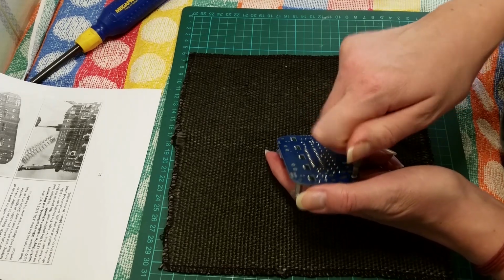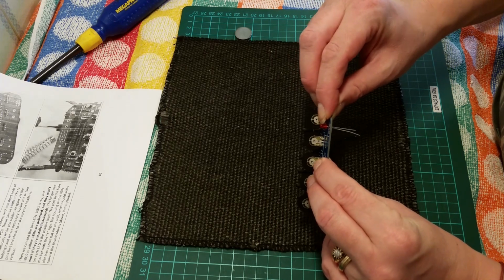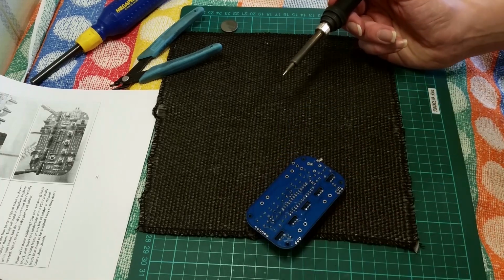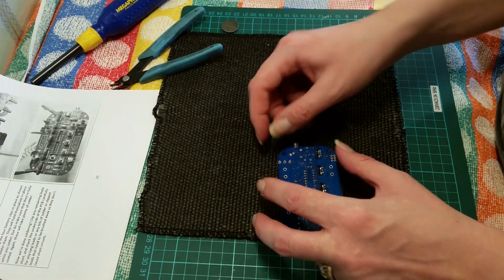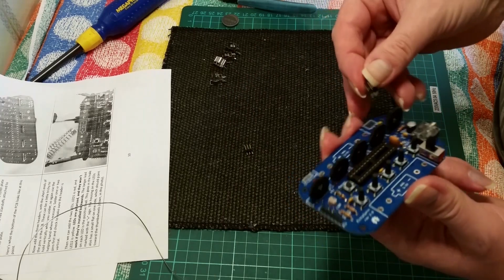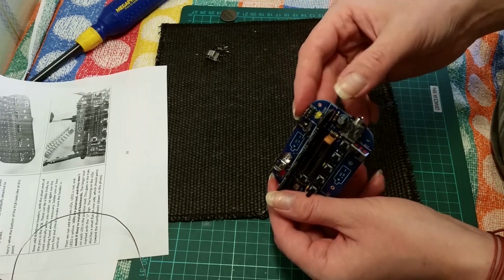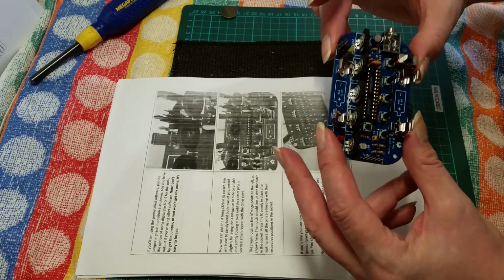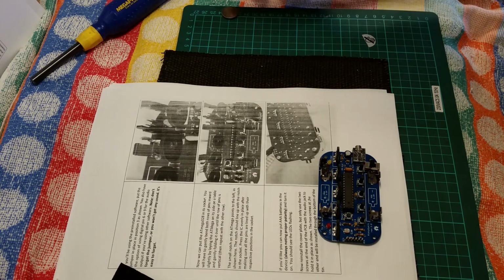Last Parts to Solder ~ MintySynth ~ Part 3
Last the last few parts to solder and fit the chip, next video will be fitting it into the case and giving it a go.